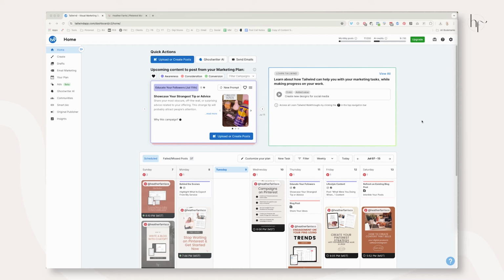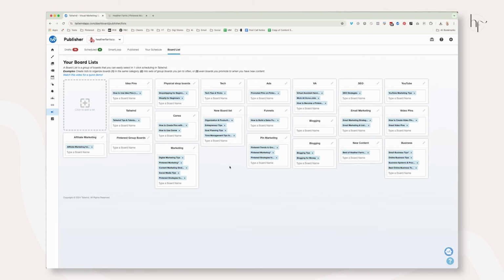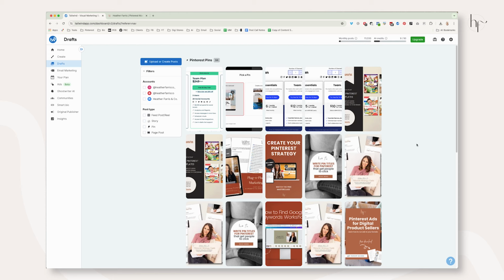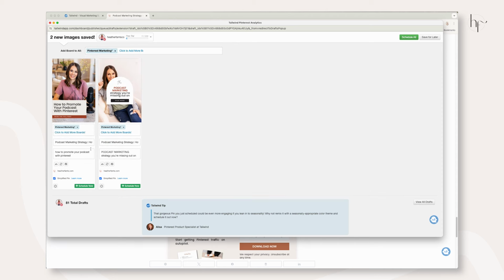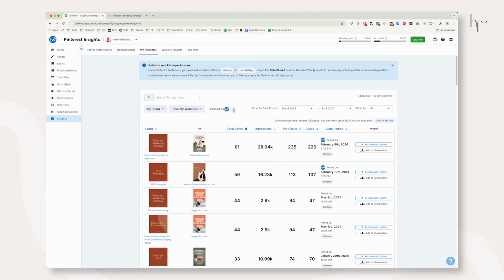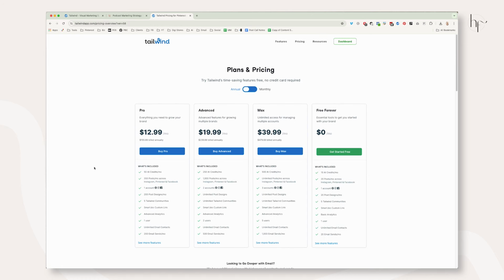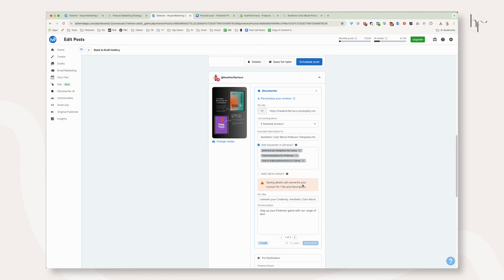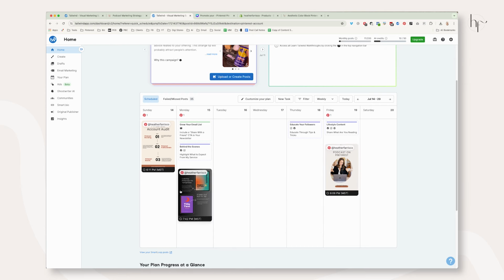How to Effortlessly Schedule Pinterest Pin Using Tailwind – Step-by-Step Guide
Tailwind is a great option to schedule your Pinterest content with. I am a big fan of Tailwind for Pinterest. I keep my Tailwind for Pinterest content up to date because I know it's one of the best Pinterest approved schedulers on the market. Tailwind recently introduced Tailwind Ghostwriter which is also a fantastic addition to their tool. Learn how to schedule Pinterest pins using Tailwind including how to use their ghostwriter to write your Pinterest descriptions in this video.